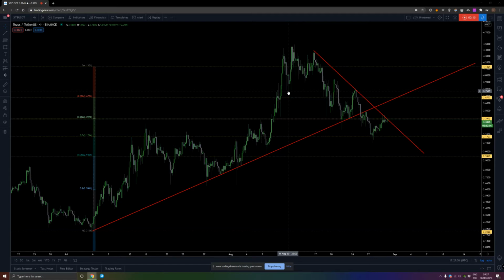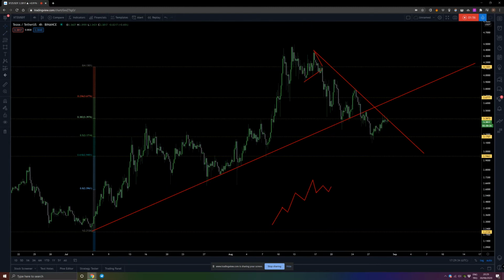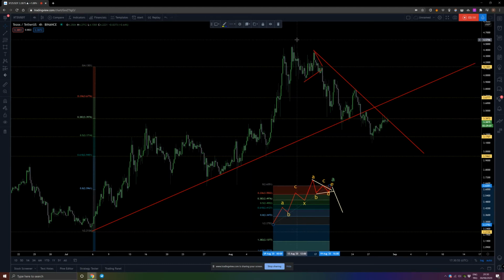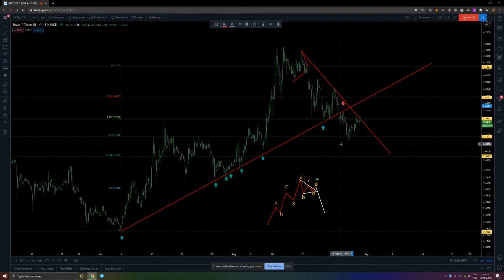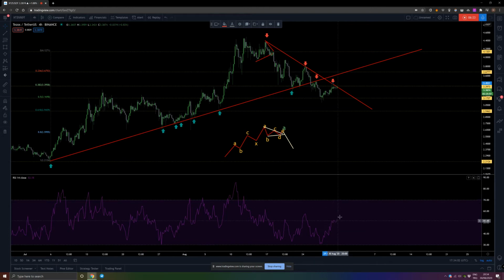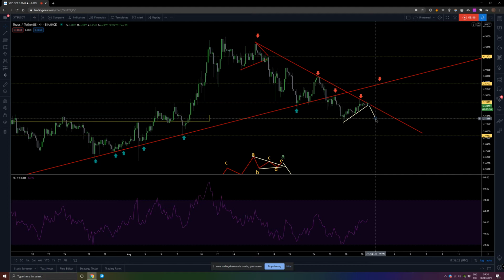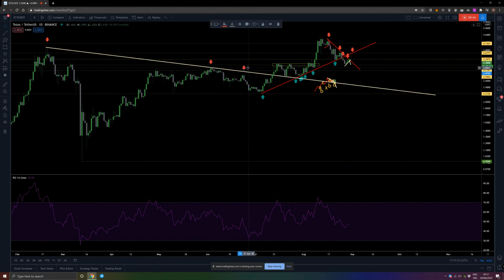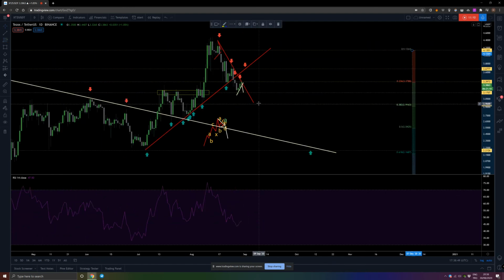Crypto Analysis: XTZ/USDT Example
In this video I wanted to go our some of the possibilities on Eur/Usd Pair...